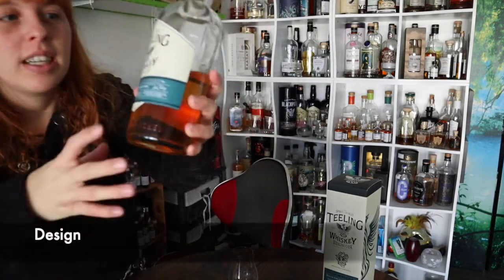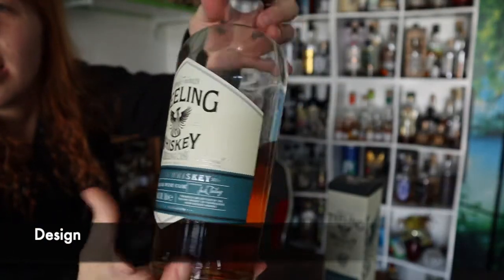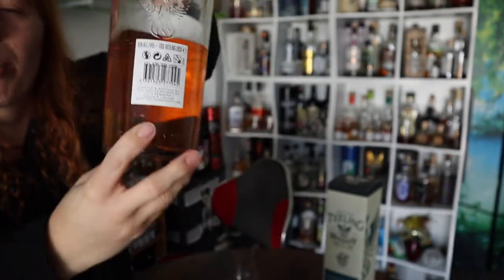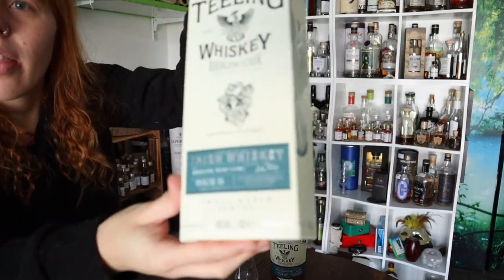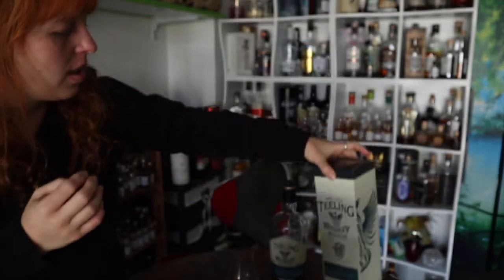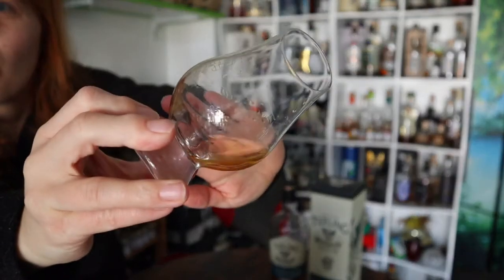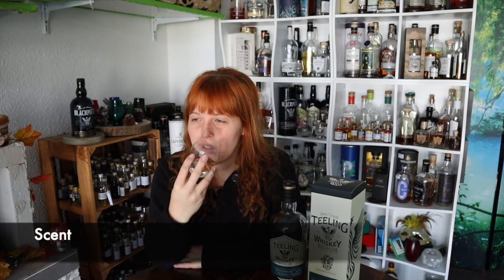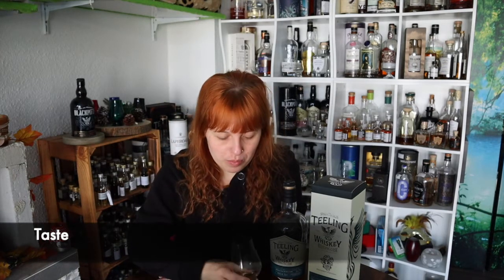🇬🇧 Teeling Grand Cru Wine finish series - Whiskey Review in English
So finally we are reviewing our Irish Whiskey from last week :) It's the Teeling Grand Cru.

Chapters:

0:00 Intro & Introduction
0:16 Design
0:48 Facts Whisky

Notes:
1:36 👃🏼Scent
2:13 👄Taste
3:19 🥅Finish

3:42 Conclusion
4:29 What about you?
4:41 Outro

(German and English)

Wanna have some merch?

The video describes only my personal opinion and taste and is an independent review.
The whisky is bought by myself and it is just for fun. Therefore unpaid advertising since brand mention.
Please drink alcohol consciously and only if you are of legal age in your country.
And don't drink and drive.